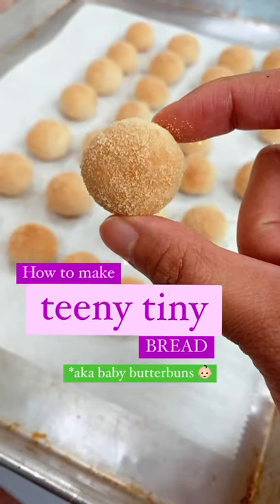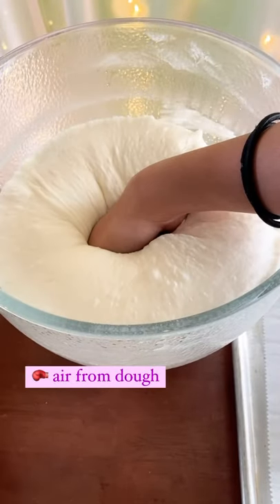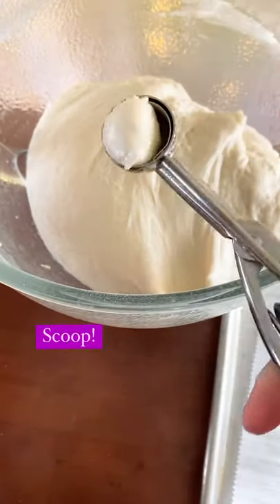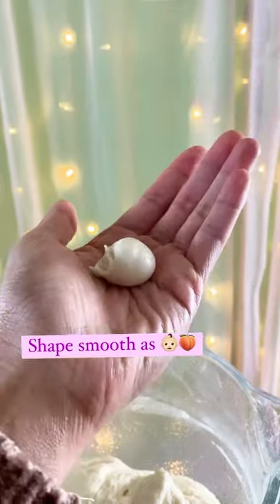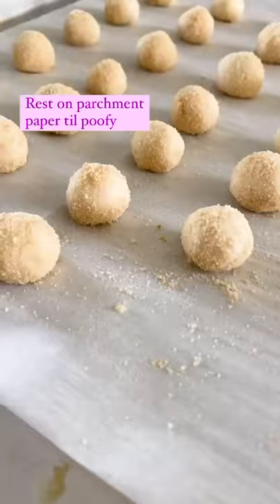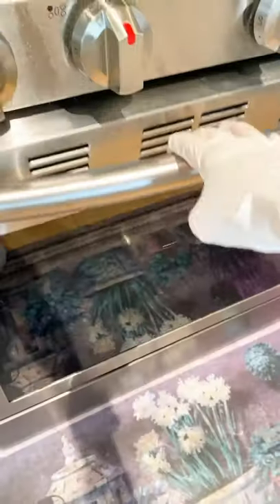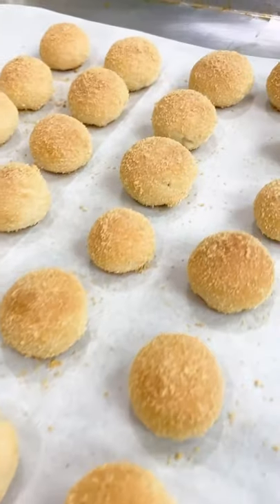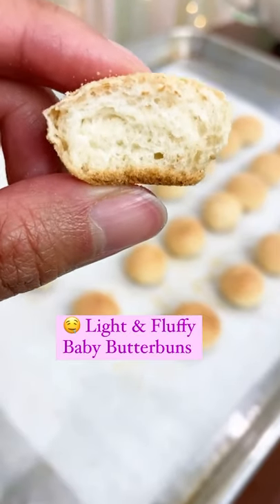Bake Bread, But Teeny Tiny (Baby Butterbuns)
Want to be the first to hear about when butterbuns launch? Join the BUTTERBUNS BUNCH here: